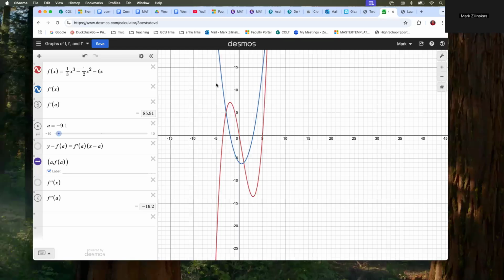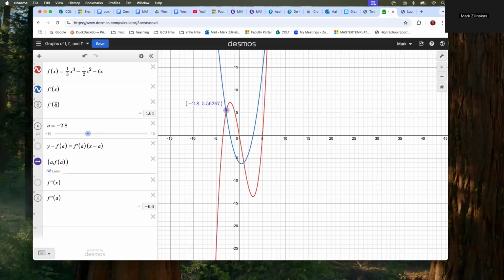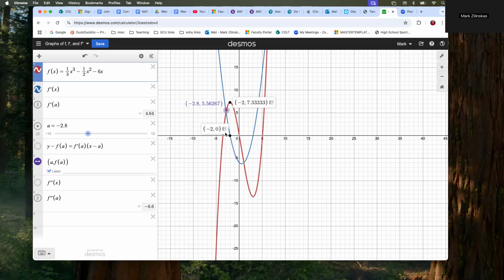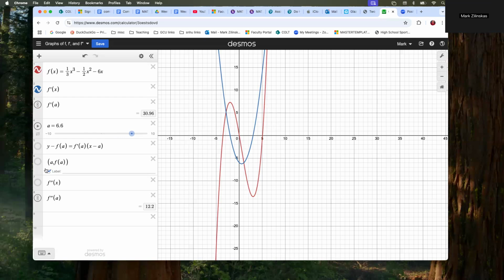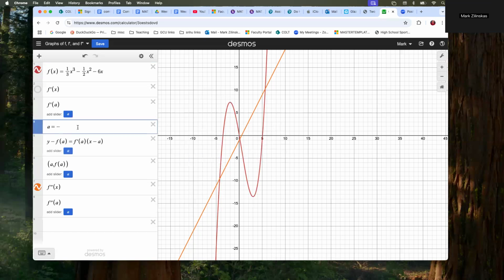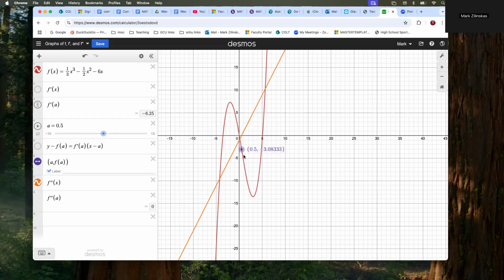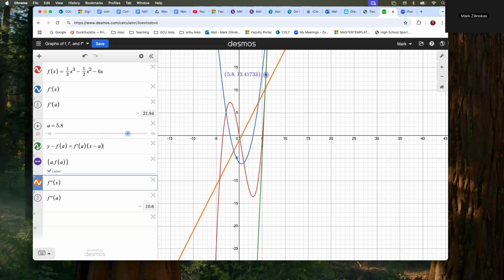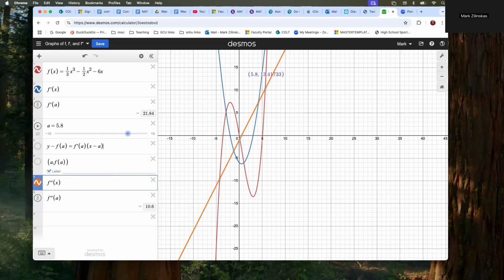f f' f"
This video show the graphical relationship between a function and its first and second derivatives.